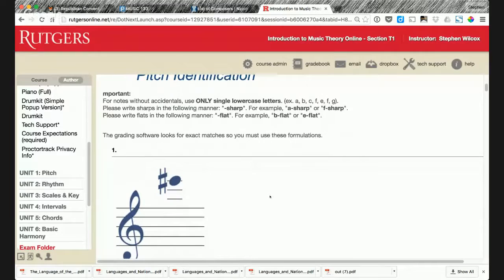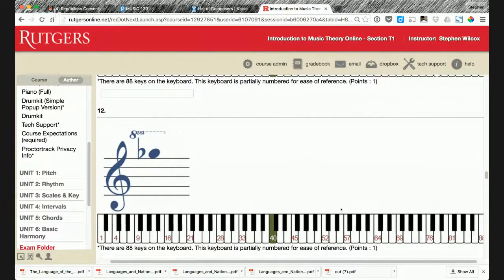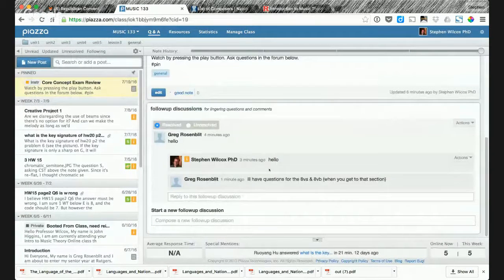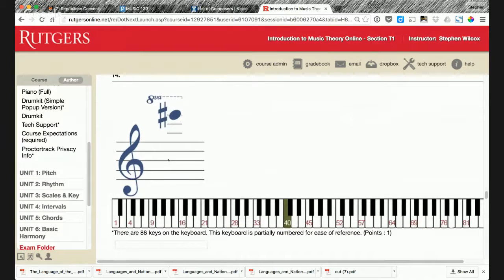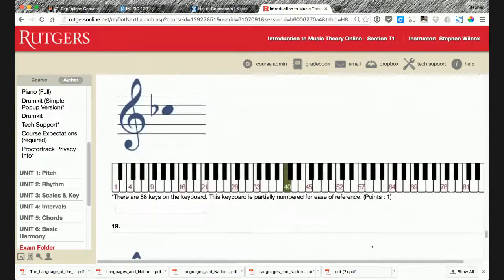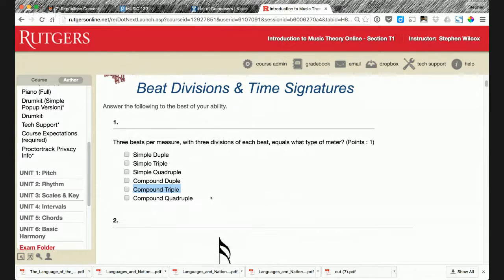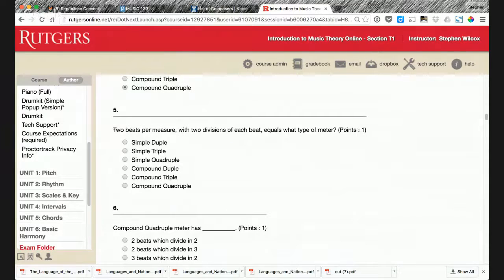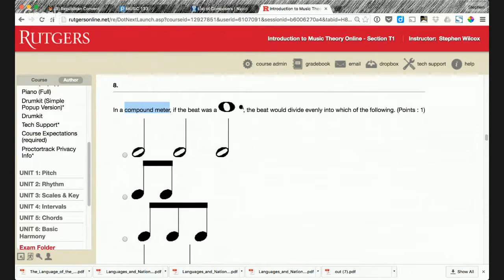Core Concept Exam Review